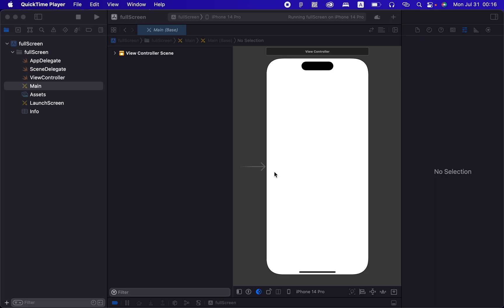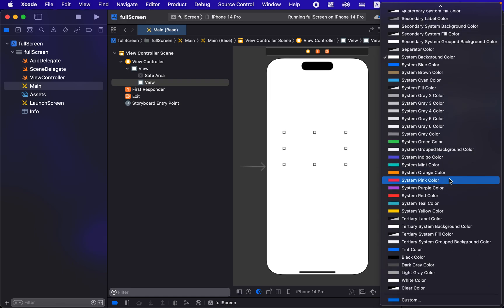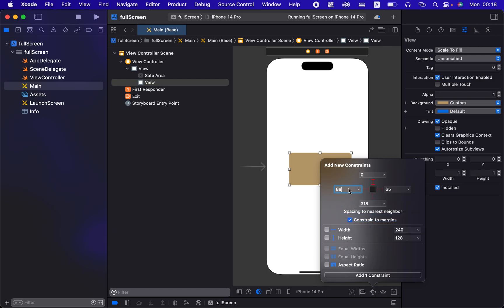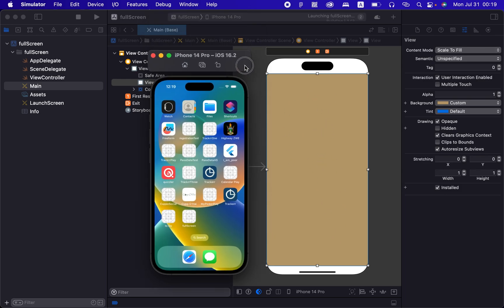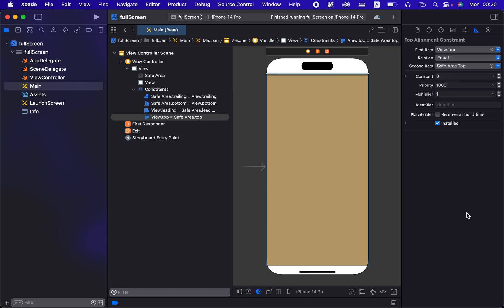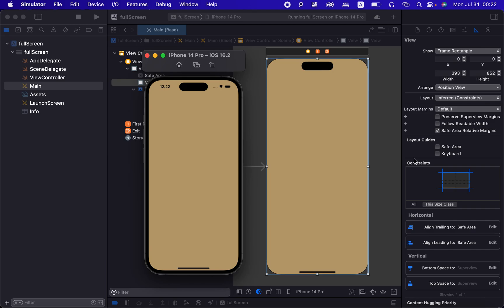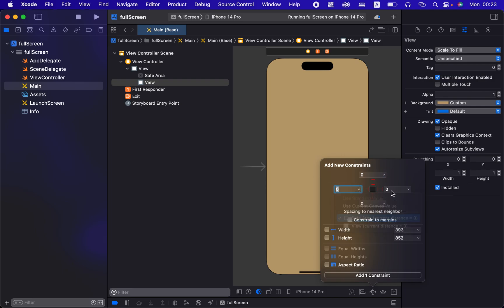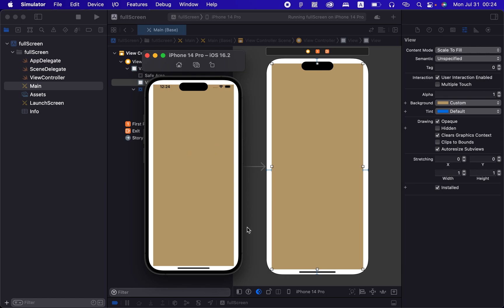How to constrain a ui view to full screen in swift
Constrain a ui view to all the edges in Swift, using Storyboard in XCode.